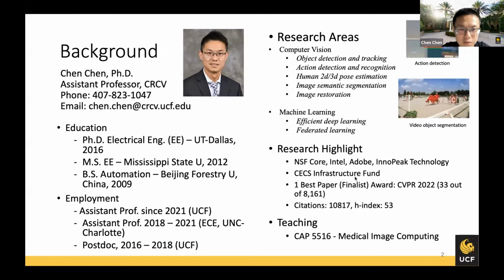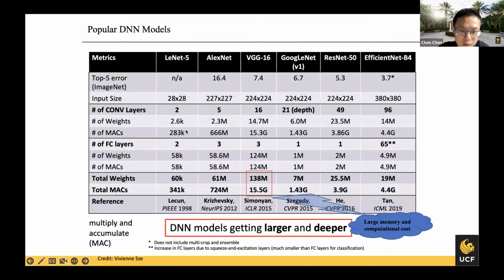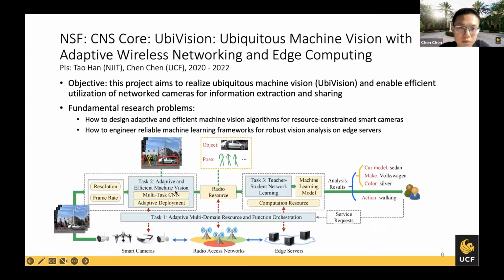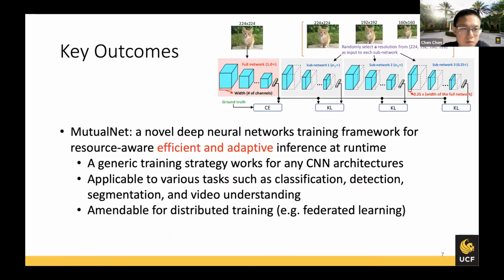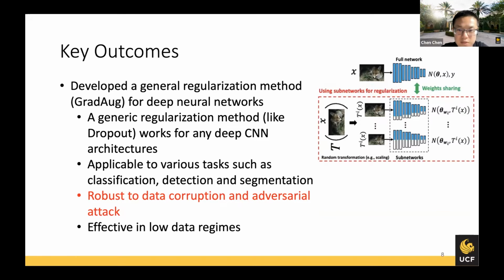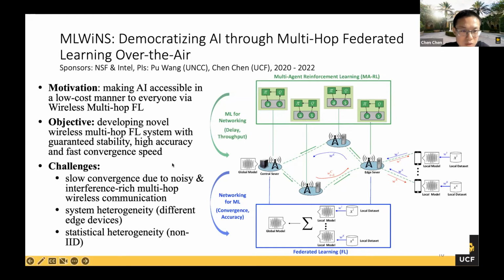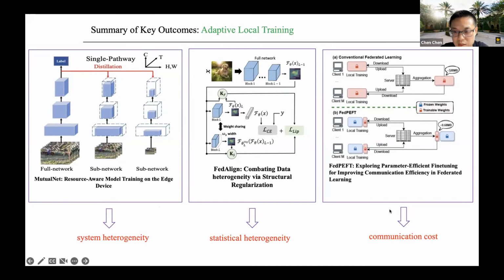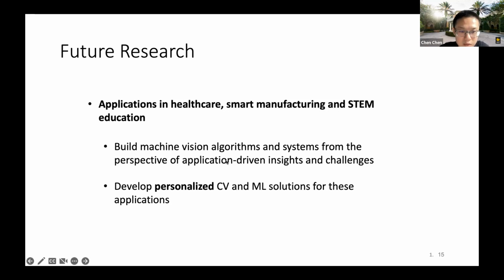Chen Chen, Ph.D., UCF Dept. of Computer Science, UCF Center for Research in Computer Vision 10-14-22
Chen Chen, Ph.D., presents "Toward Efficient, Adaptive and Robust Deep Learning," overviewing his NSF-funded project UbiVision, focused on developing adaptive and efficient machine vision algorithms for resource-constrained edge devices such as smart cameras. Zoom-cast Oct. 14, 2022. Produced by the College of Engineering and Computer Science, University of Central Florida, Orlando.